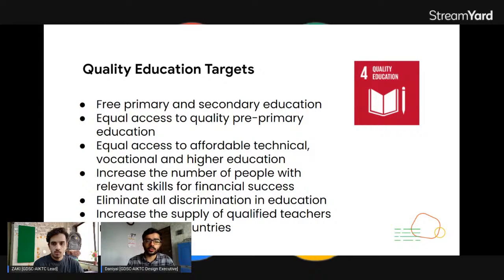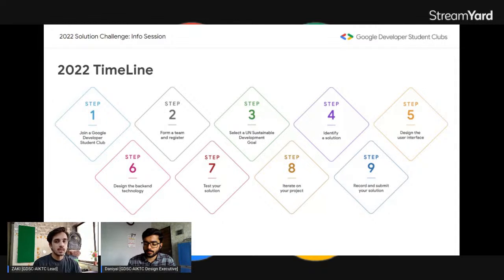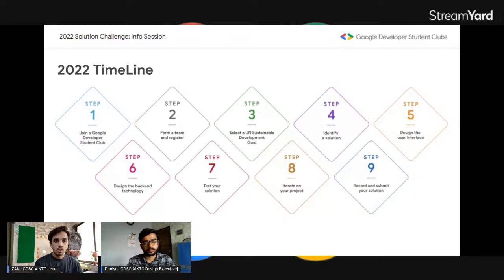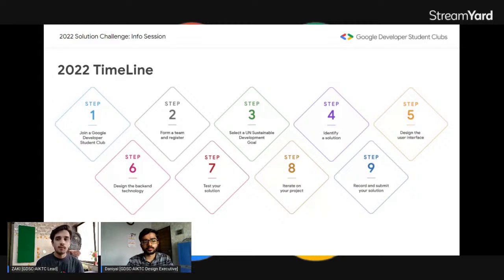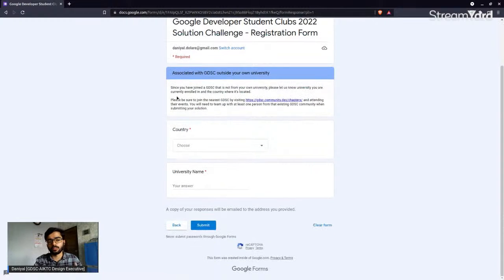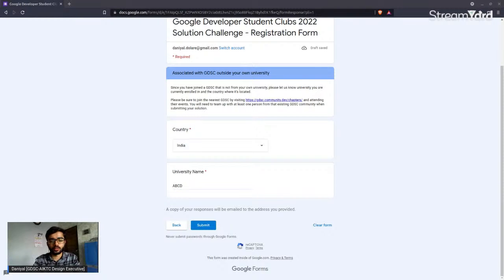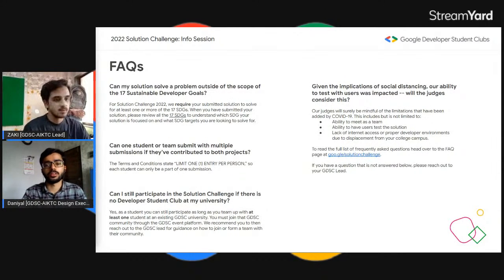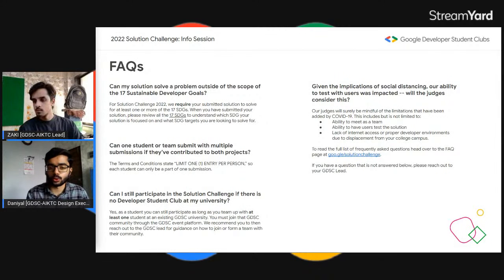Solution Challenge 2022 | Information Session | GDSC AIKTC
Google Developer Student Clubs Solution Challenge is an annual challenge hosted by Google developers, inviting college/university students from all over the world to learn & develop solutions for the given set of problems.